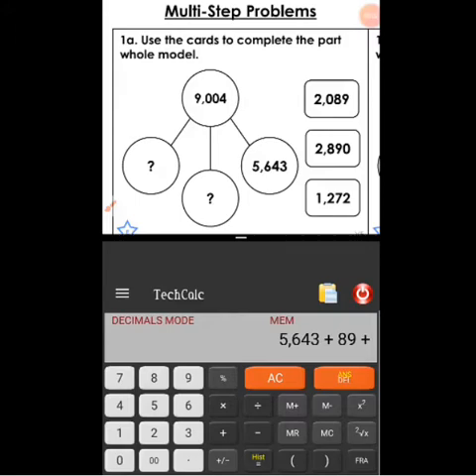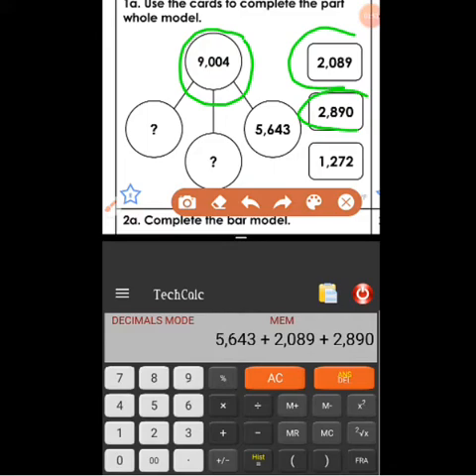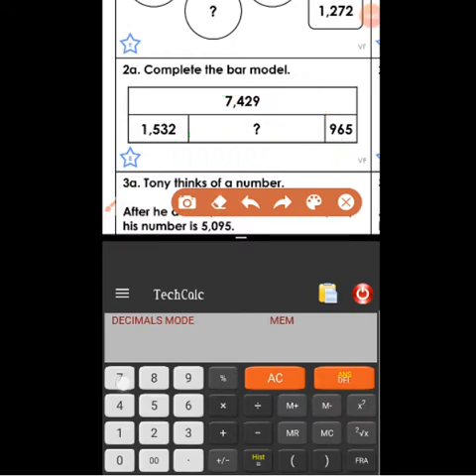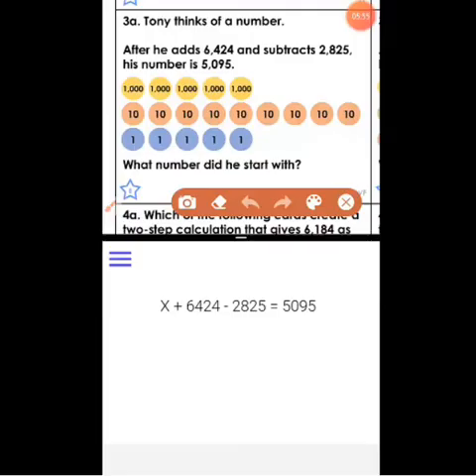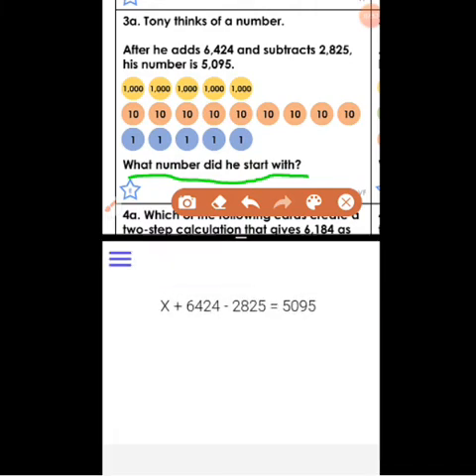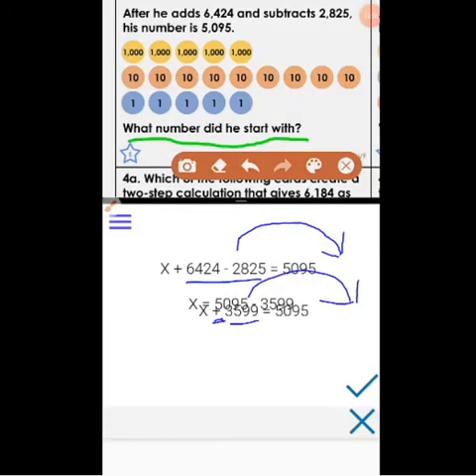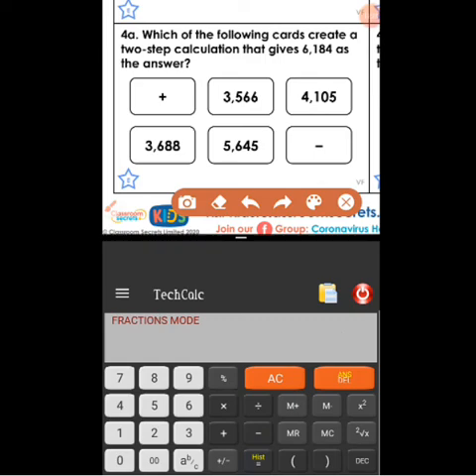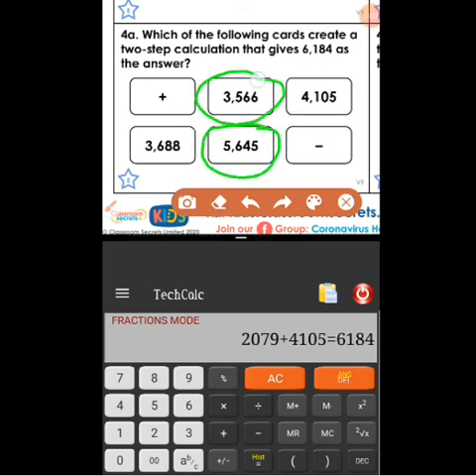Next level in Multi-Step Problems - Mathematics (Guru in Elementary Maths)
A well simplified way of understanding multiple step problems. Different activities broken down to your assimilation.